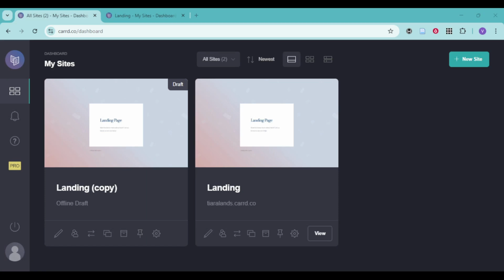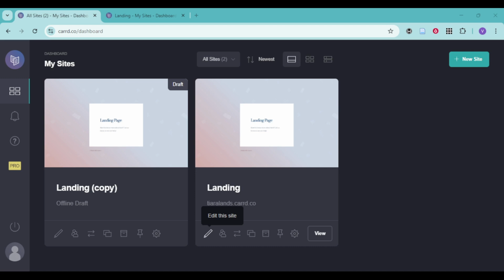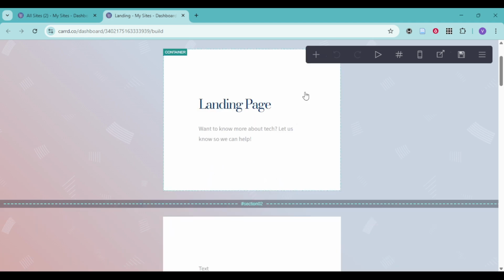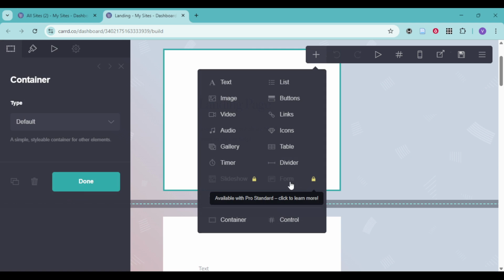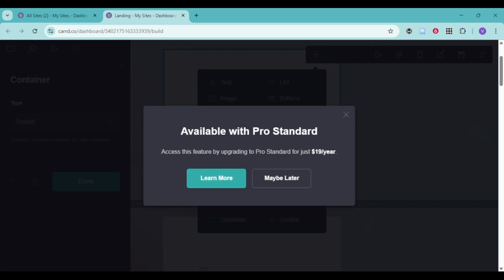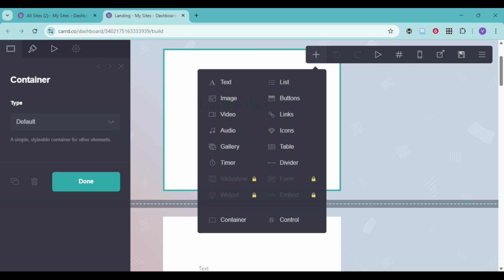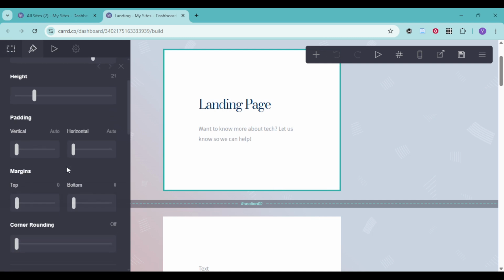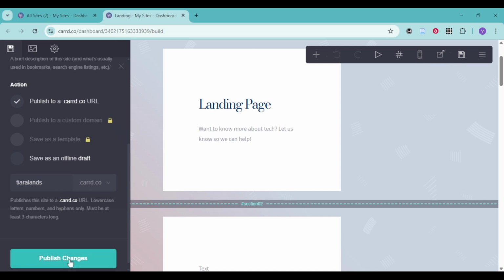How to Make Simple Contact Page in Carrd.co 2026 (Step by Step Tutorial)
how to make a simple contact page in Carrd.co so visitors can reach you through email, message forms, or social links — all inside a clean, lightweight landing page. This walkthrough shows how to build a contact layout using native Carrd elements, then publish it live.

In this Carrd contact page tutorial, you’ll learn:

How to start with a blank page or contact form template
How to add an email form that sends messages directly to your inbox
How to customize form fields (name, email, message, dropdowns)
How to style the layout using containers, icons, and spacing
Optional: add links to WhatsApp, Instagram, Calendly, or social profiles
How to publish using a free Carrd subdomain or custom domain (Pro)